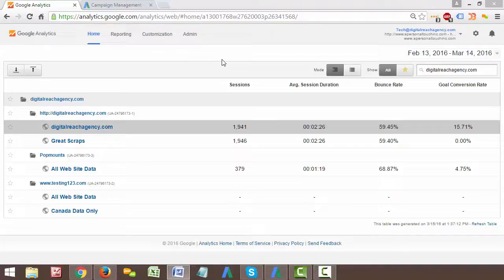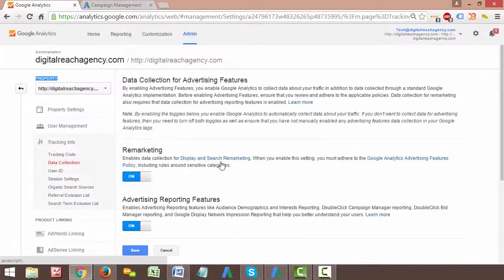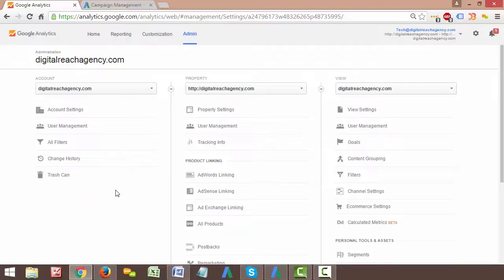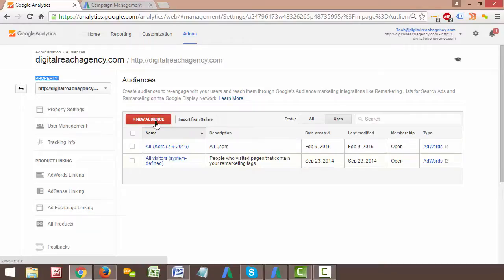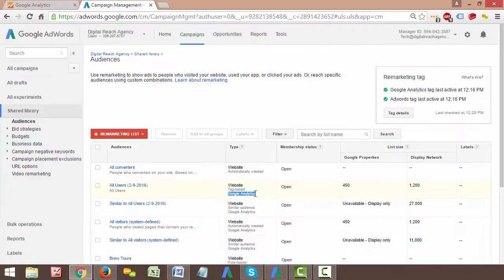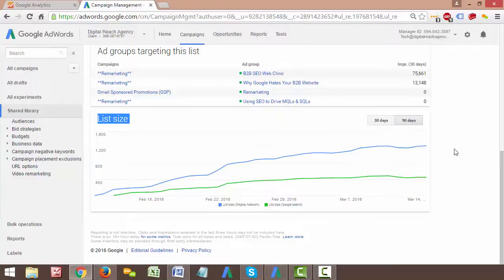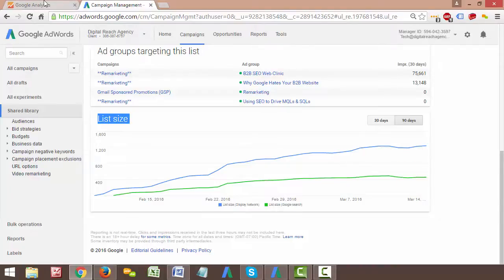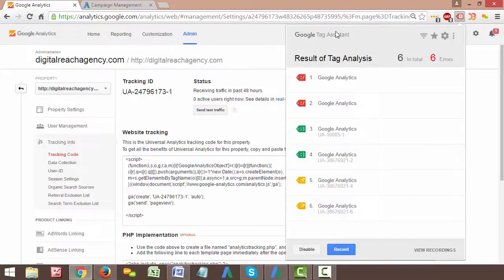How To Check Remarketing Lists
Learn how to check your remarketing lists in Google AdWords & Google Analytics.